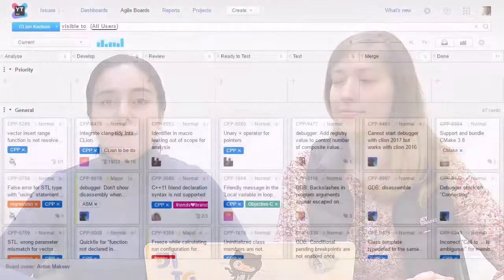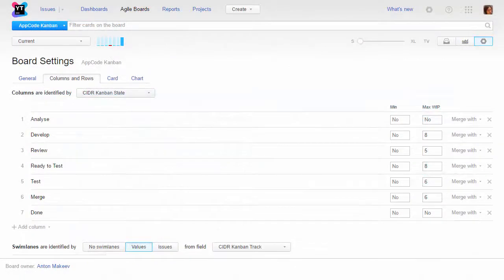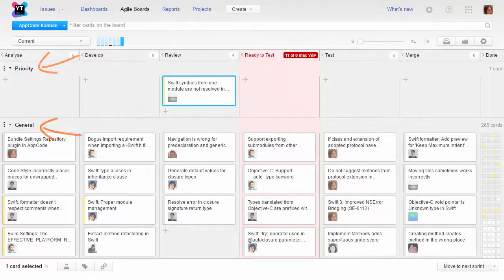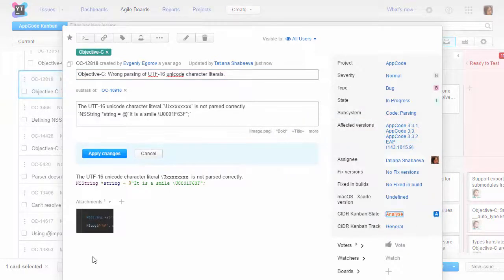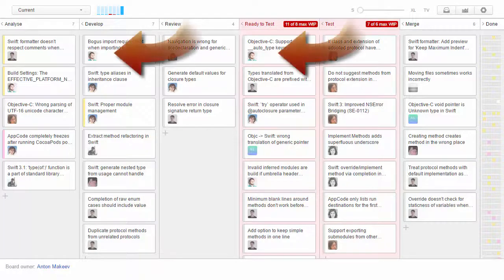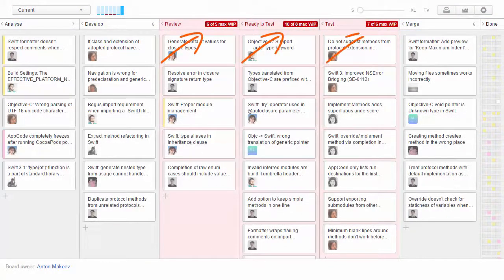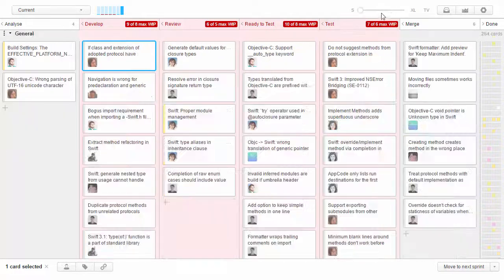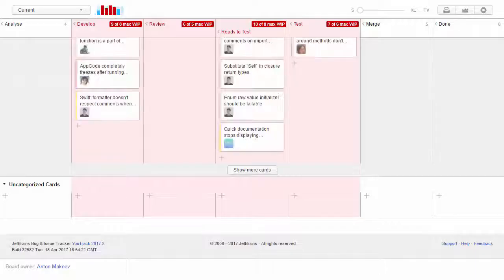Baking Boards – Episode 5: CLion & AppCode Kanban Board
In this episode of Baking Boards, two of our Quality Assurance Engineers show you how the CLion and AppCode teams use their agile boards to follow a Kanban-inspired methodology. Get the recipe and bake your own board